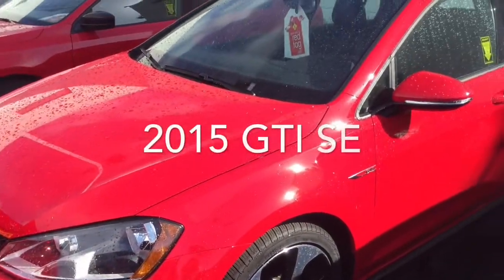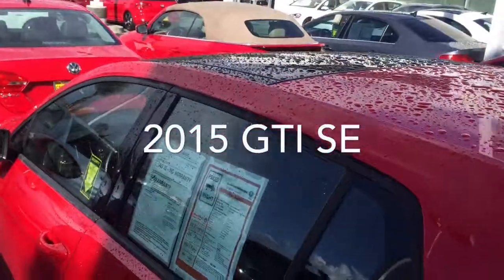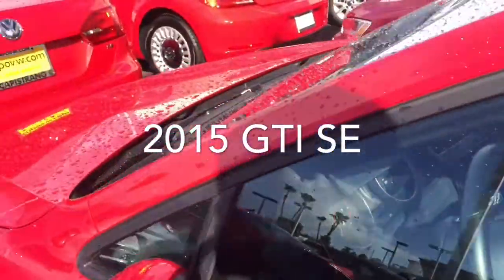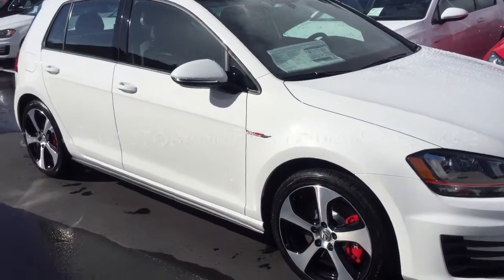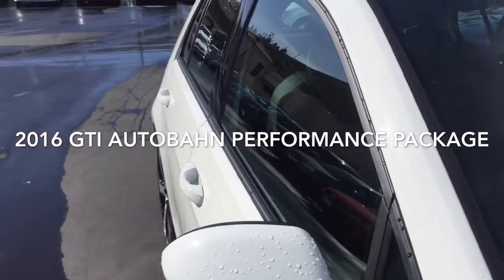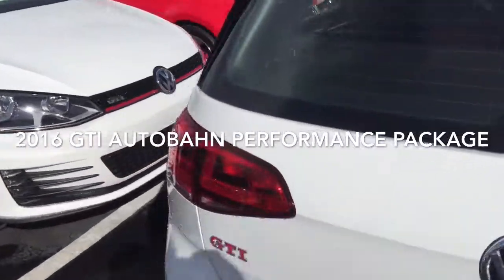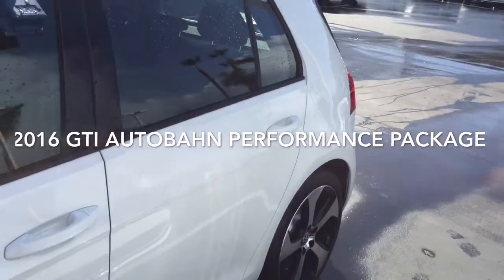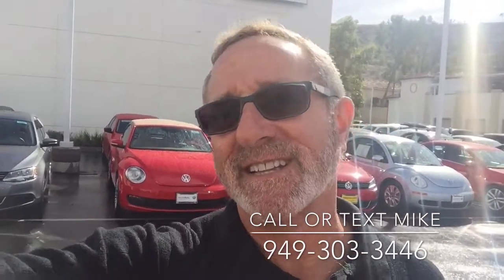A new VW GTI for Ryan